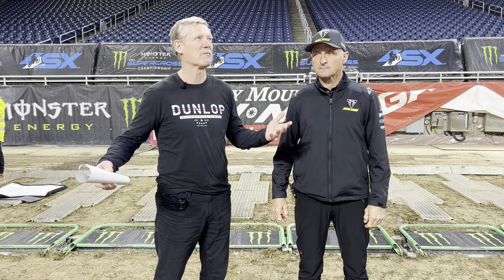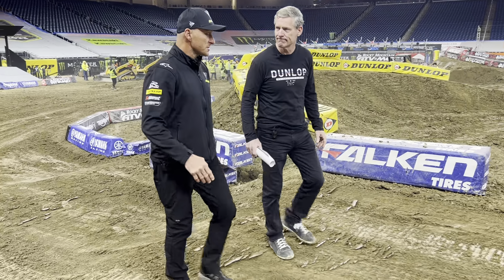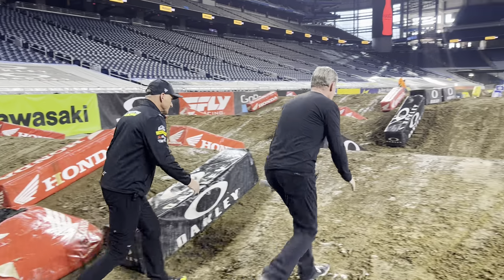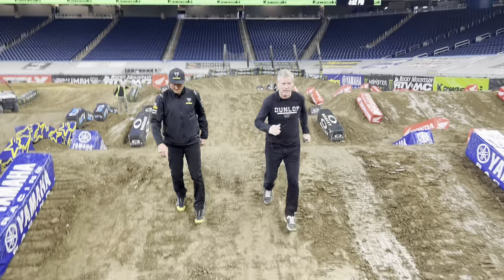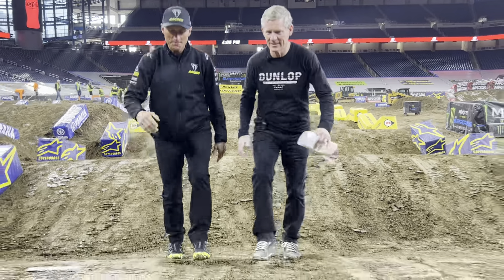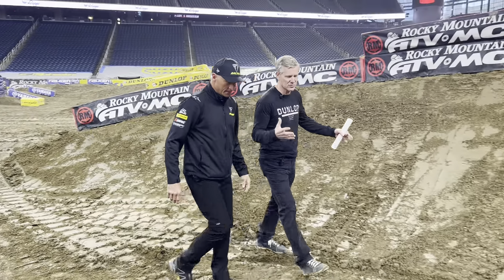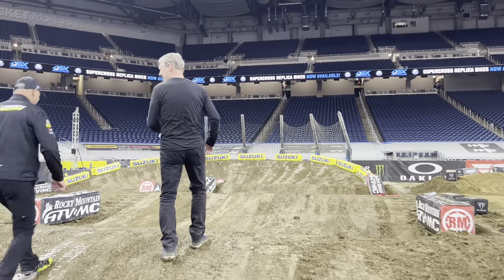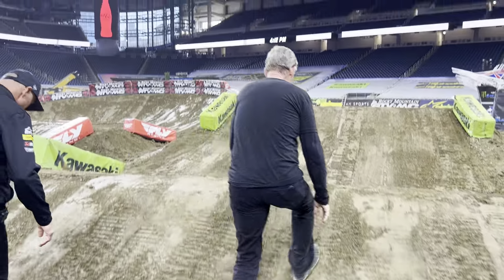Dunlop Track Walk- Detroit 2024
Check out the Dunlop Track Walk from round five of Supercross where 2001 AMA MX Champion and team trainer of the Triumph SX racing team Mike Brown joins your host Broc Glover for the first east coast round in Detroit.

Embark on an exclusive Dunlop Track Walk with champion and AMA Hall of Famer Broc Glover. Whether you're a seasoned motocross enthusiast or a casual fan, this track walk video is your ultimate guide to the thrilling world of Supercross as well as the unique challengers of Detroit's course as well as the debut of the Triumph TF-250. Don't miss out on this opportunity to experience the intensity of the 2024 Supercross season like never before.

Tune in every week to get a behind the scenes look at each track!

Dunlop is the largest supplier of original equipment and replacement motorcycle tires in the U.S.A. For more tire info, go